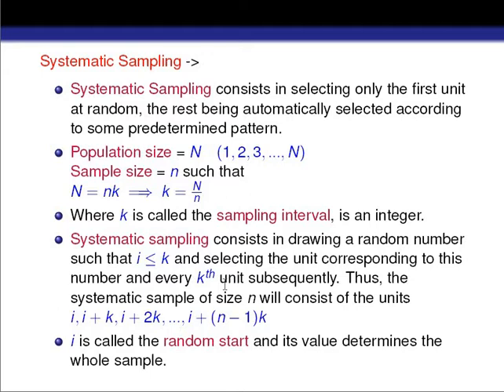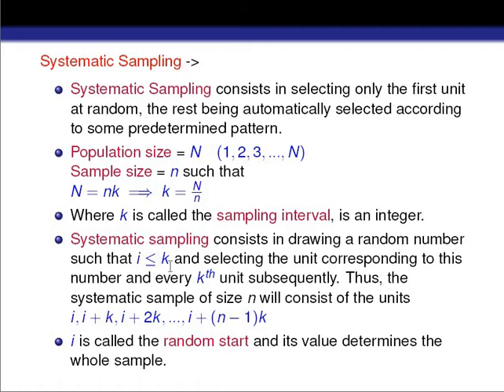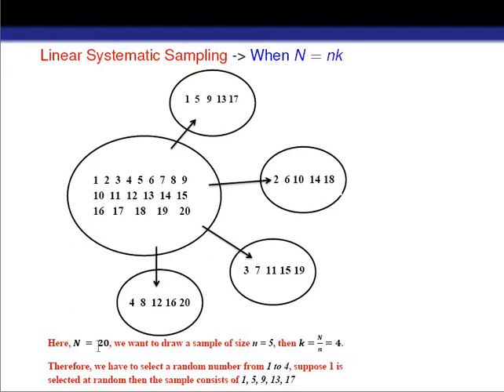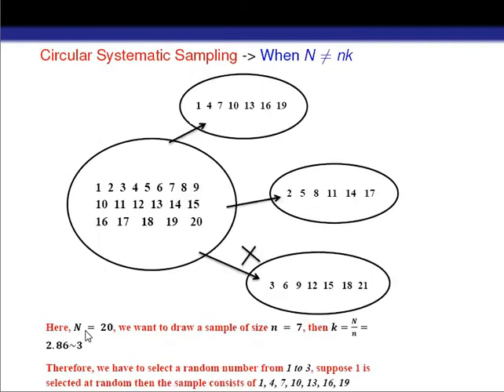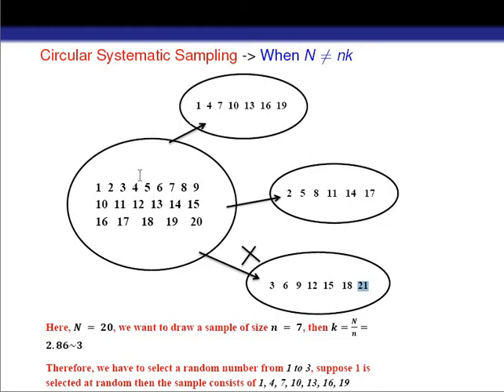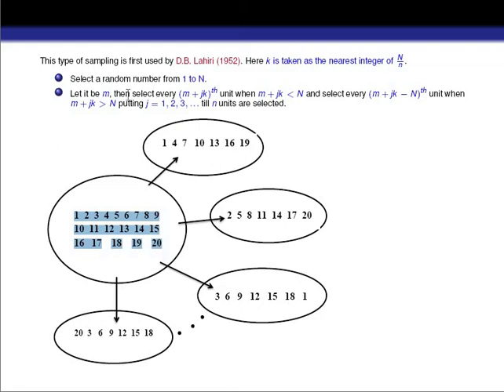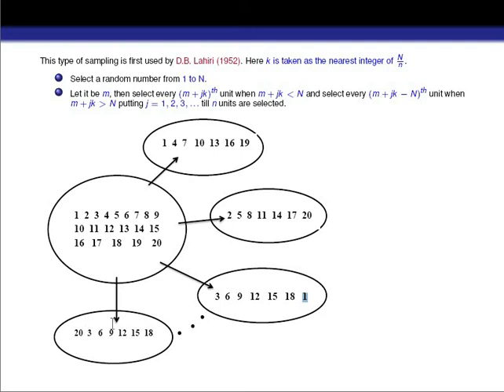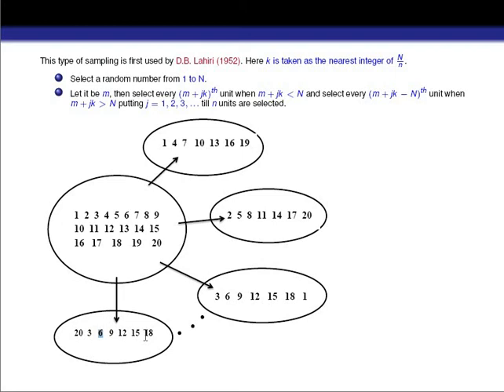What is Systematic Sampling| Linear Systematic Sampling| Circular Systematic Sampling| Sample Survey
What is Systematic Sampling| Linear Systematic Sampling| Circular Systematic Sampling| Sample Survey| By- Dr. Shilpi Tanti| Statistics|| Lecture Series on Sample Survey: Part 9

Systematic Sampling is a sampling technique in which the sampling units in the population are serially numbered and then one unit is selected at random. After selecting the first unit at random, the rest are selected according to some predetermined pattern.

There are two types of Systematic Sampling:
1) Linear Systematic Sampling
2) Circular Systematic Sampling

Here, we have discussed Systematic Sampling with example. So to clear the whole concept please watch the video till the end.

Statinfy